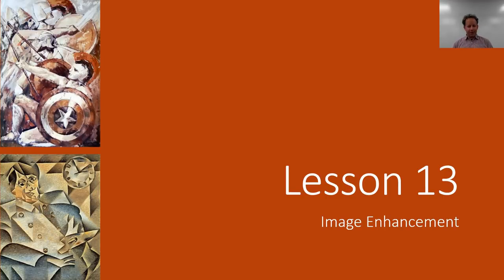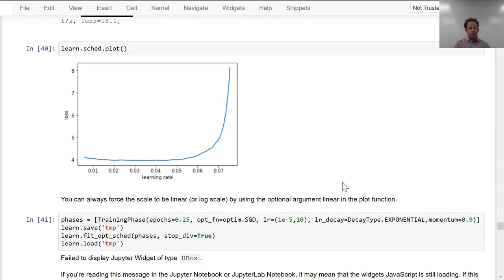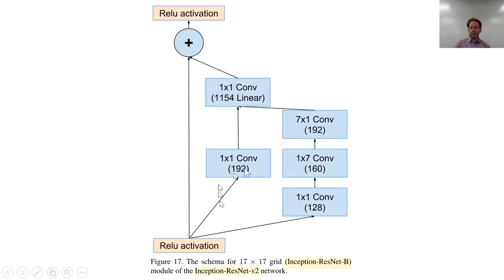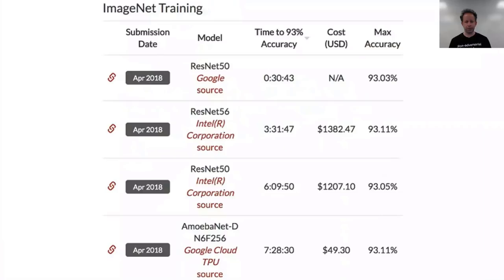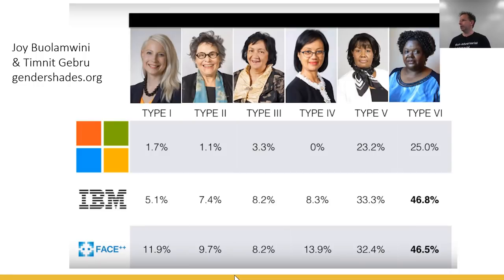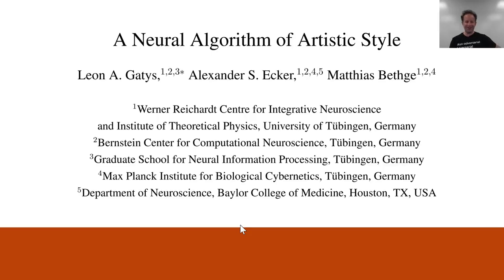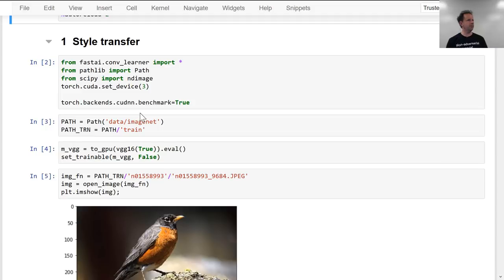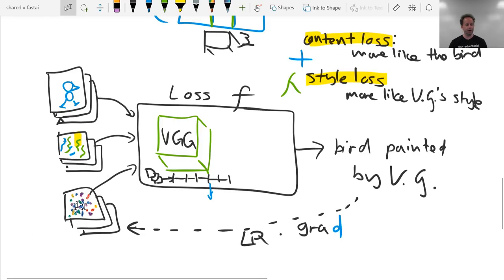Lesson 13: Deep Learning Part 2 2018 - Image Enhancement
to view this video since there is important updated information there. If you have questions, use the forums

For the start of today’s lesson we’ll cover the CycleGAN, which is a breakthrough idea in GANs that allows us to generate images even where we don’t have direct (paired) training data. We’ll use it to turn horses into zebras, and visa versa; this may not be an application you need right now… but the basic idea is likely to be transferable to a wide range of very valuable applications. One of our students is already using it to create a new form of visual art.

But generative models (and many other techniques we’ve discussed) can cause harm just as easily as they can benefit society. So we spend some time today talking about data ethics. It’s a topic that really deserves its own whole course; whilst we can’t go into the detail we’d like in the time available, hopefully you’ll get a taste of some of the key issues, and ideas for where to learn more.

We finish today’s lesson by looking at style transfer, an interesting approach that allows us to change the style of images in whatever way we like. The approach requires us to optimize pixels, instead of weights, which is an interesting different way of looking at optimization.